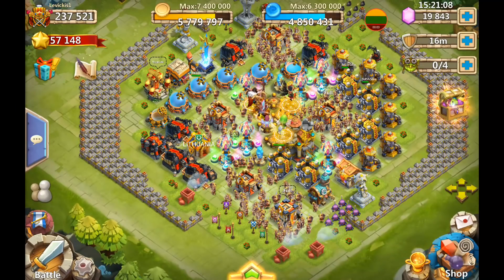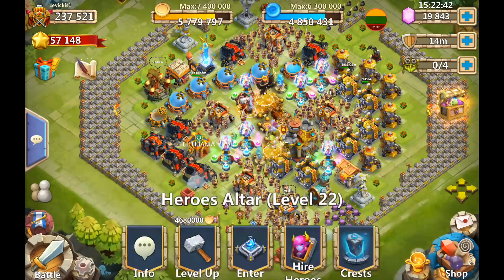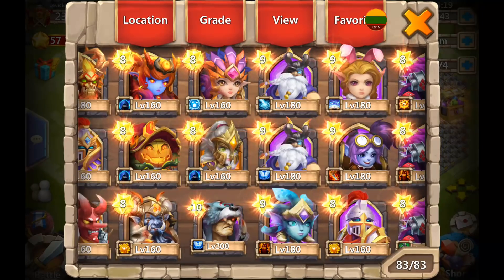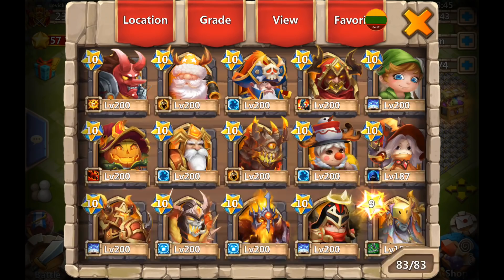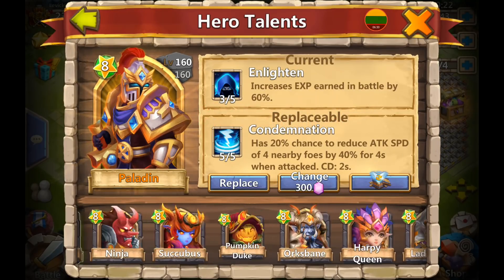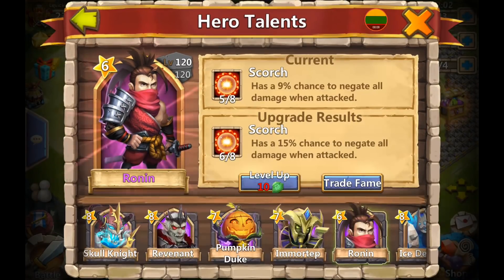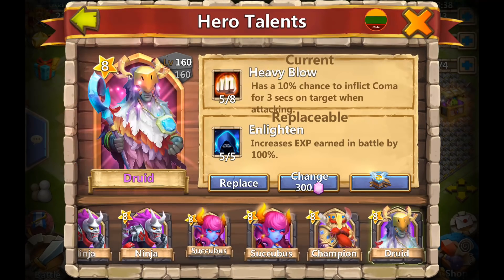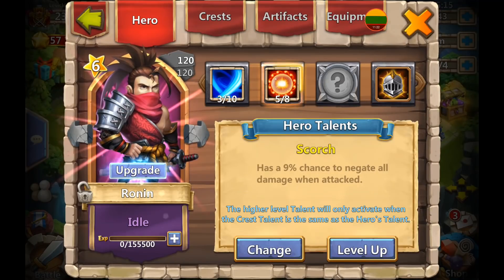VERY LUCKY Talent Roll for RONIN Castle Clash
Finding one of the best talents for Ronin... How lucky can we get? Let's find out... ;)

Leader of guilds Lithuania, Lietuva, Lietuva-1, Lietuviai and LTU. Always seeking active players. Lietuviai kvieciami prisijungti.